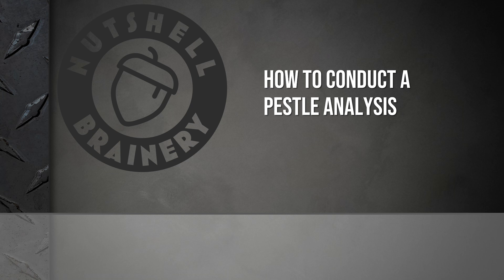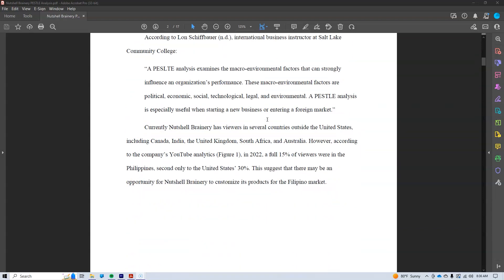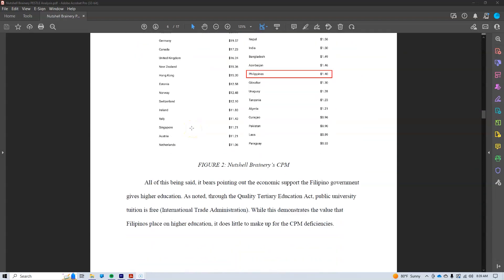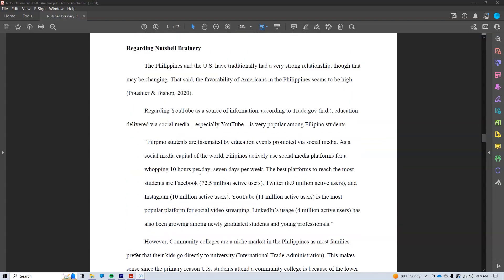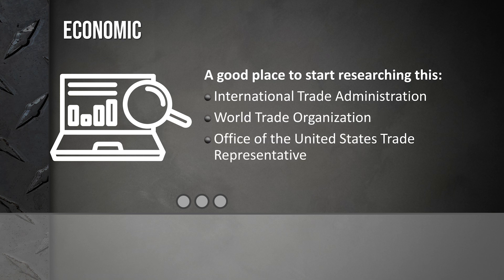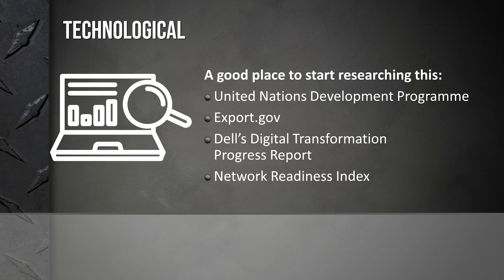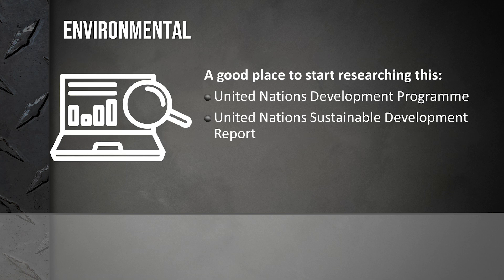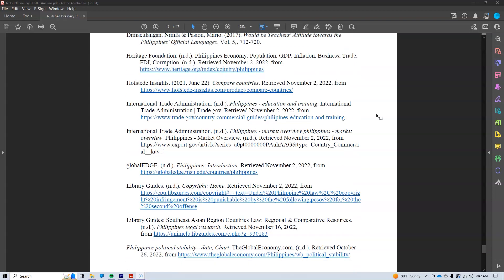Conducting a PESTLE Analysis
Everything you need to know to conduct a PESTLE Analysis
CHECK OUT NUTSHELL BRAINERY’S PODCASTS
🎙️ ***MY CURRENT TAKE WITH LON SCHIFFBAUER*** 🎙️